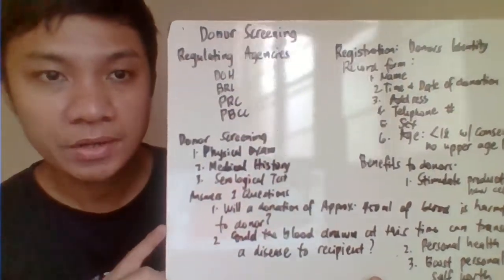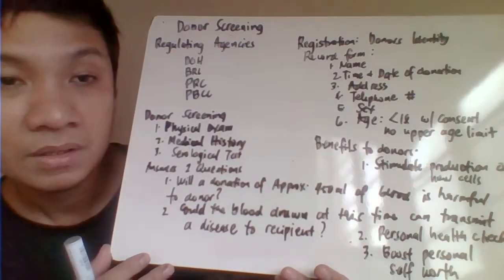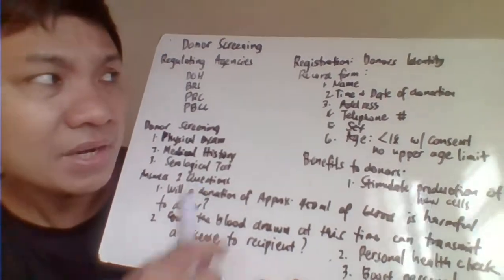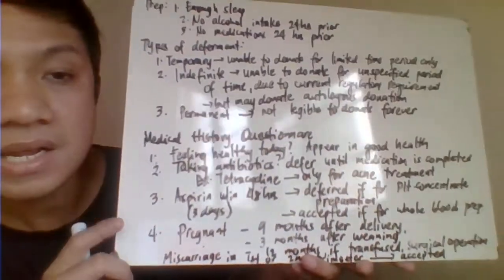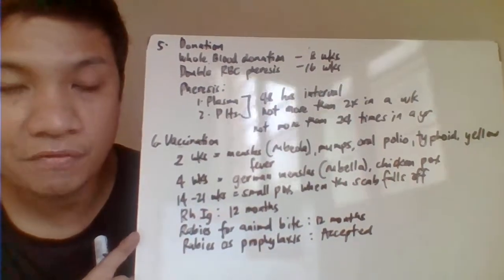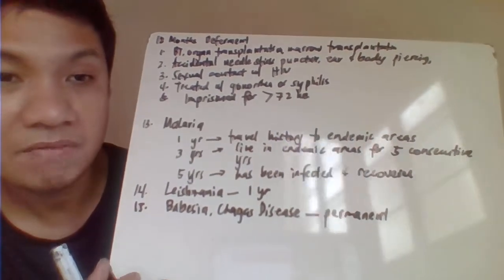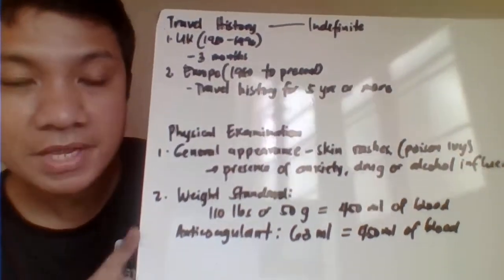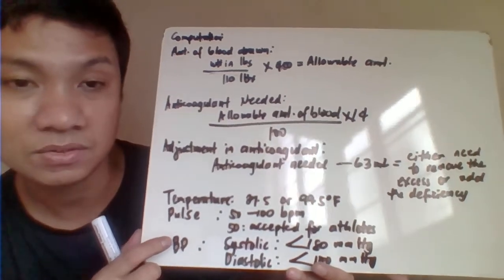DONOR SCREENING PART 1